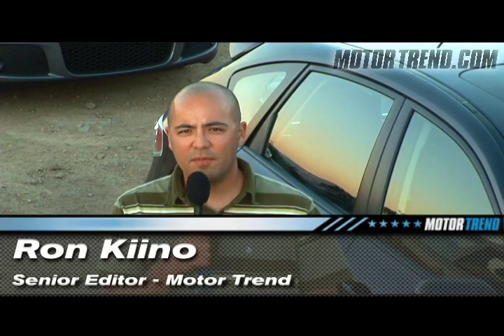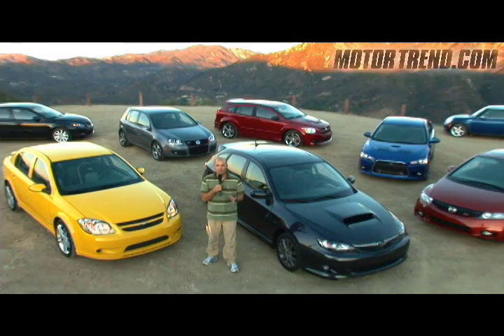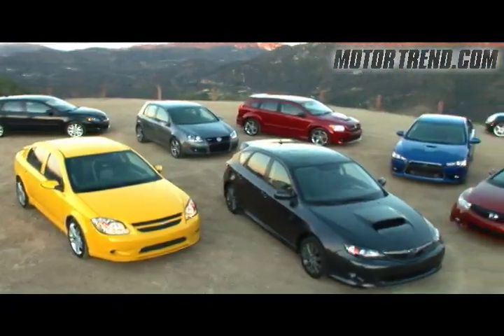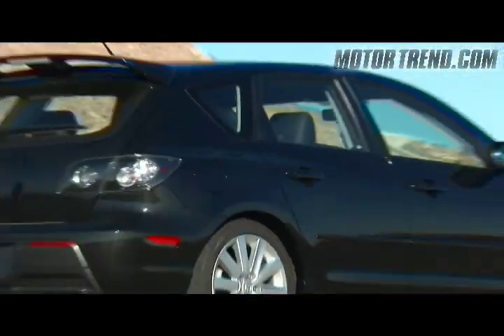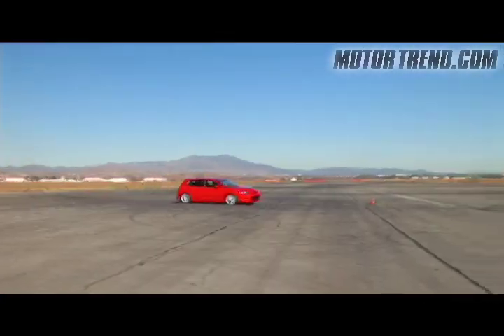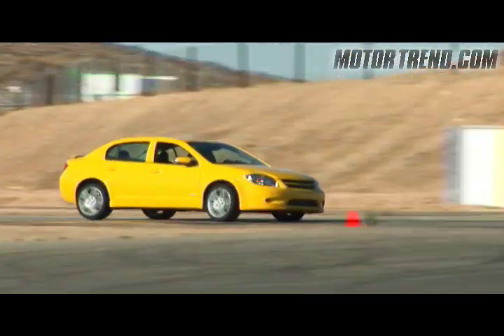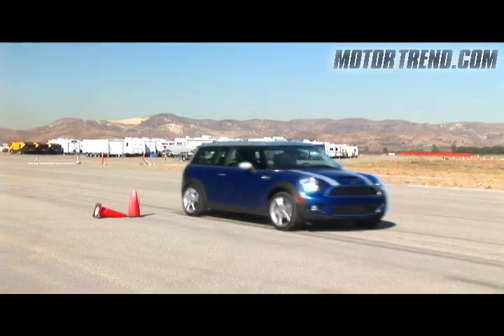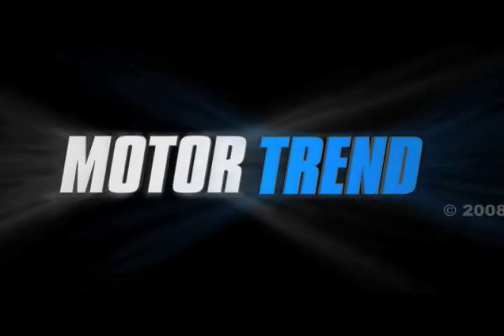Part 1: Sport Compact Car Comparison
Join us as we pick our favorite $25,000 sport compact car.